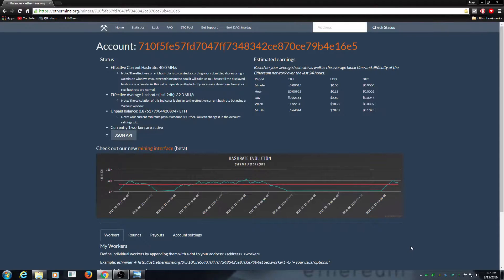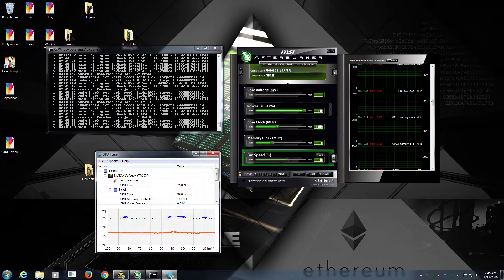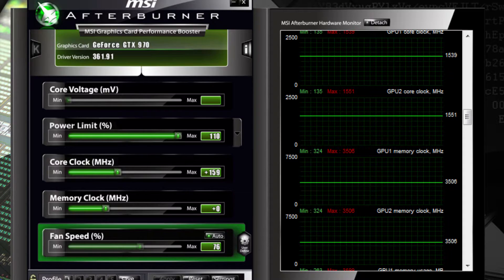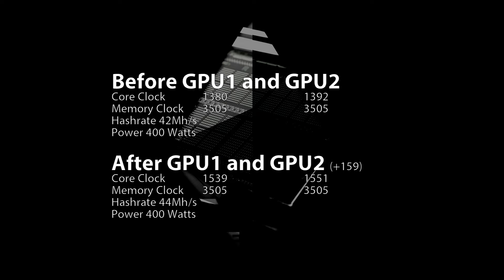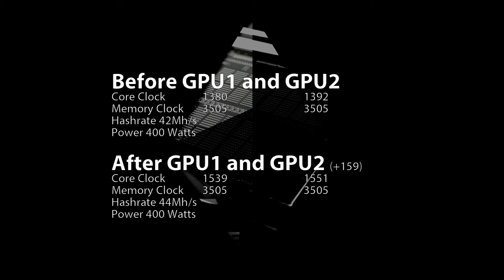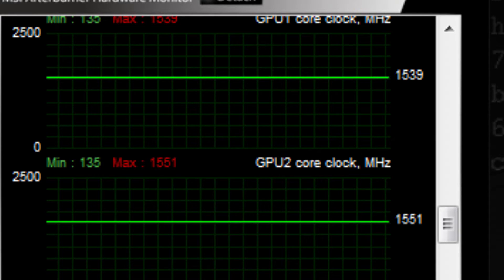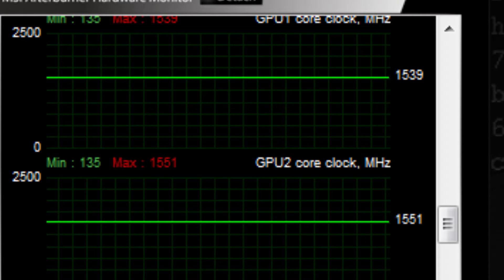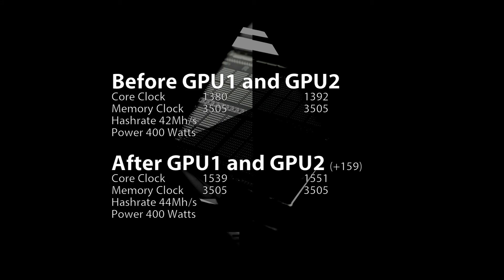Day 30 of Ethereum Mining. New Epic Overclock Speed on GTX 970.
Today we mined 0.37 Eth, thats worth $4.40 for the todays price.